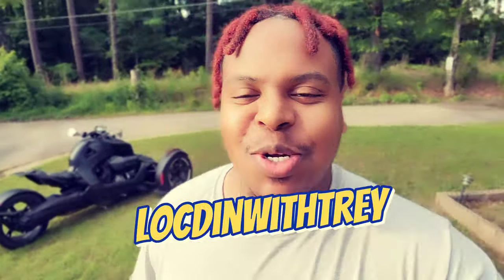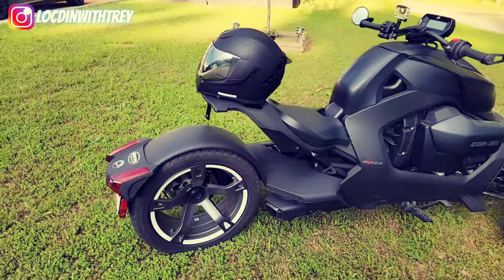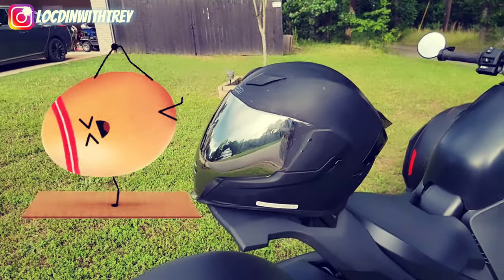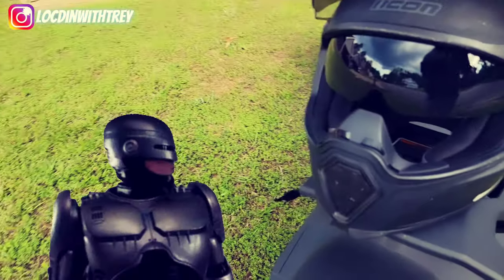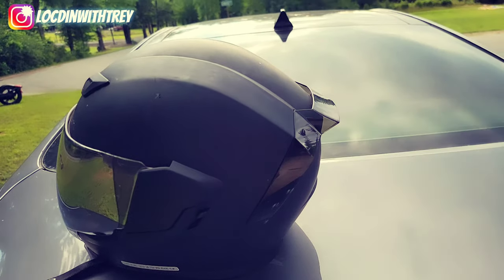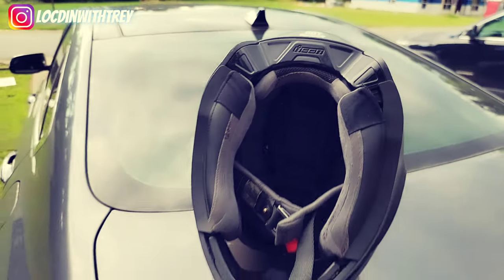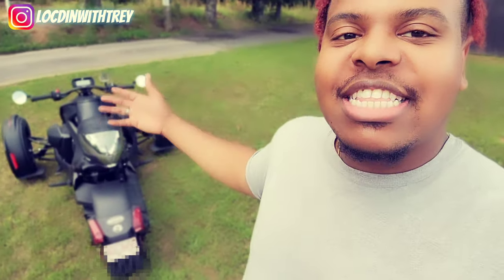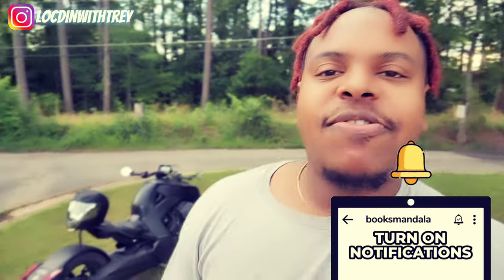My New Helmet For Can-am Ryker | Icon Airflite Helmet Review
My New Helmet For Can-am Ryker is pretty cool and in this video I will be doing a review on the Icon Airflite helmet that I have! Every since getting the helmet and breaking it in I've been wanting to tell you all about it, so when your thinking about purchasing your first helmet you will have this one in mind. Anyways hope you like the Icon Airflite helmet review and I will see you at the play button, stay loc'd!